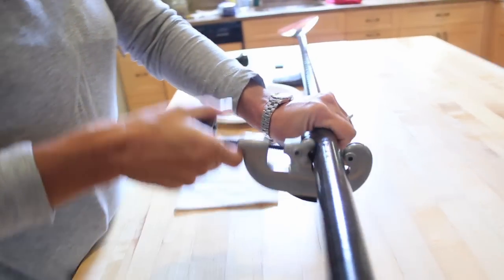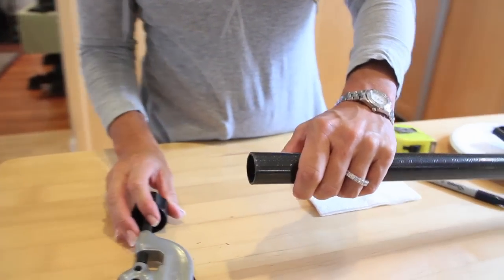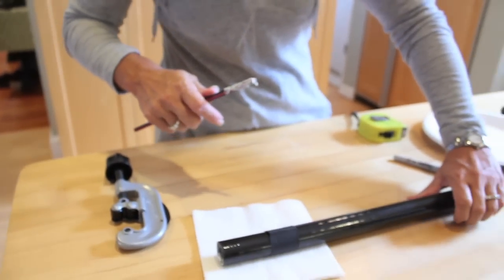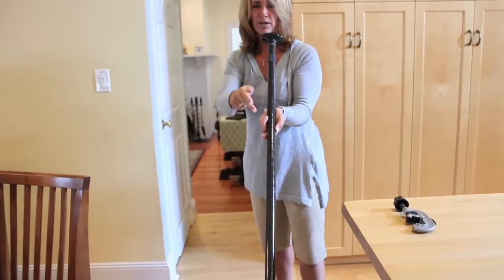How to Cut a Stand Up Paddle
Kelley Brooke, owner of The H2o Generation, explains in simple steps how to properly cut a Stand-up paddle to the proper length.